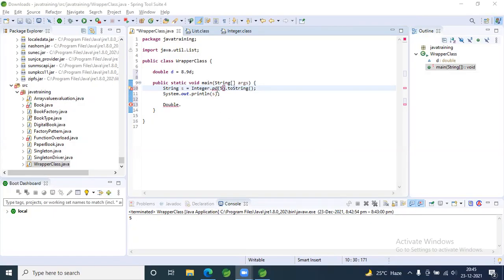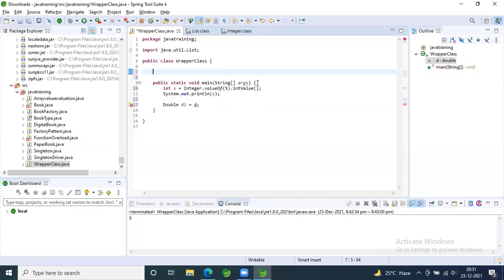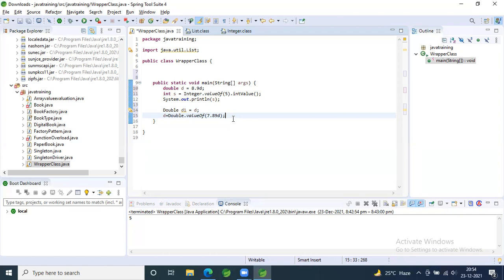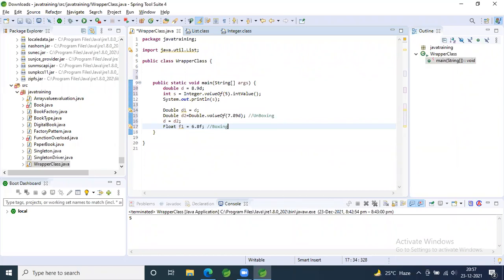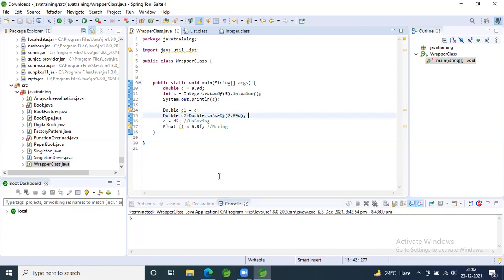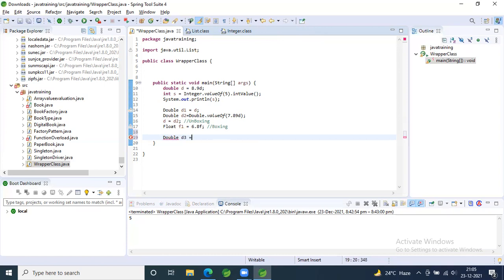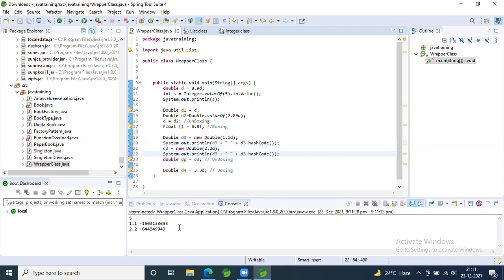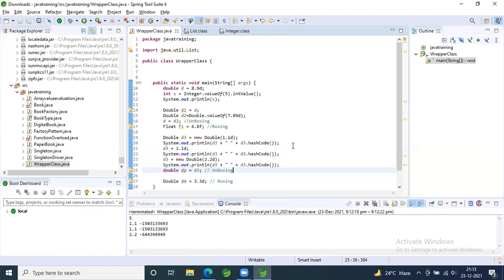Dec 23 part02 coreJava